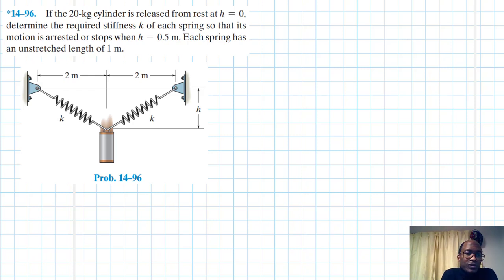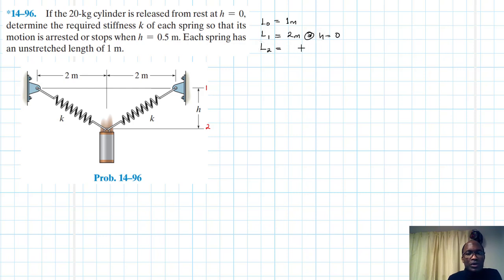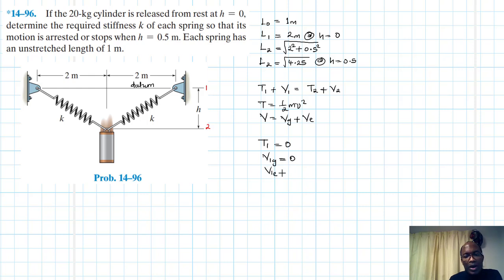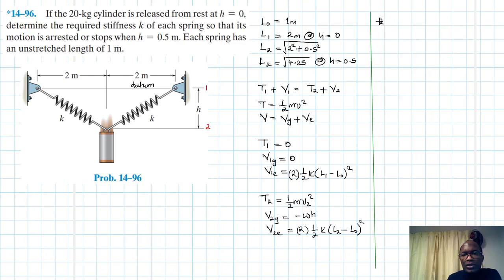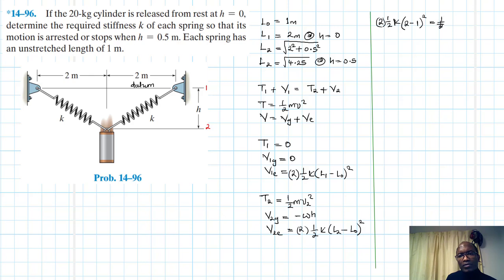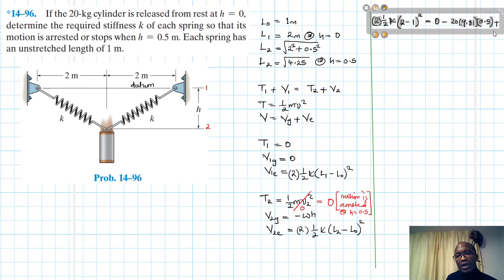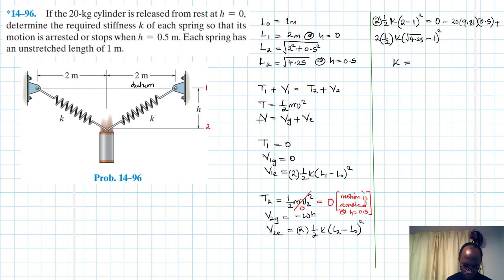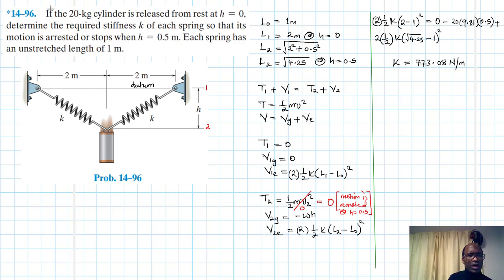14–96 Kinetics of a Particle: Work and Energy (Chapter 14: Hibbeler Dynamics) Benam Academy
PROBLEM: 14–96
 *14–96. If the 20-kg cylinder is released from rest at h = 0, determine the required stiffness k of each spring so that its motion is arrested or stops when h = 0.5 m. Each spring has an unstretched length of 1 m